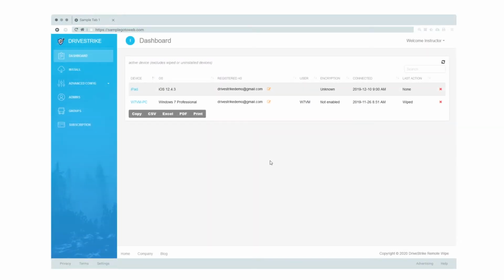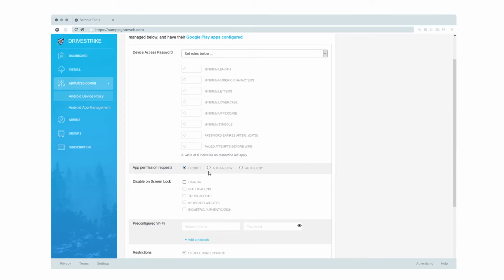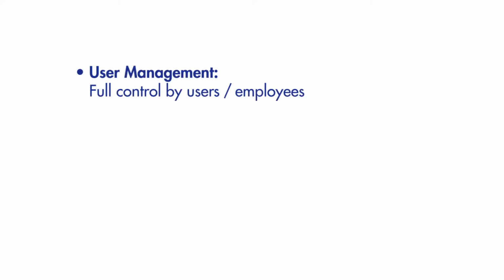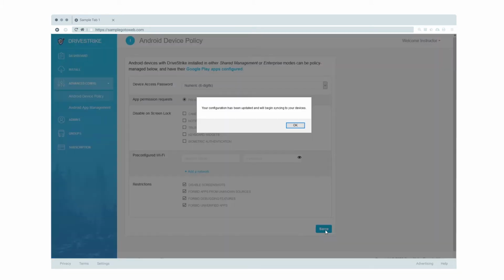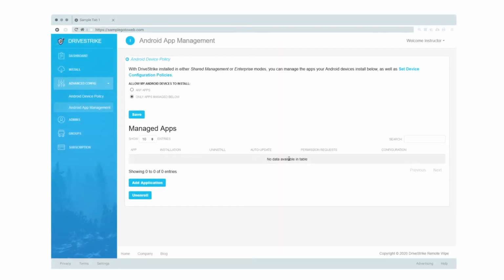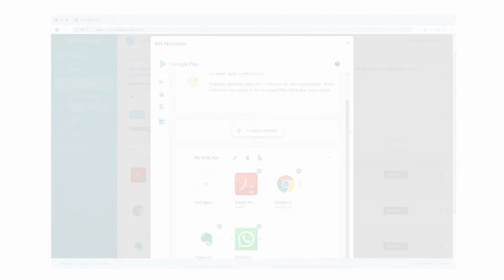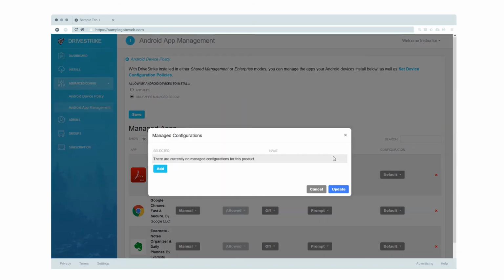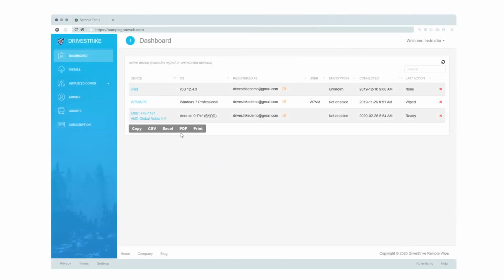DriveStrike Advanced Android Controls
Instructional video on DriveStrike's advanced Android configurations for security policies and applications management.

DriveStrike is an affordable enterprise class data and device security application that runs on all major operating systems. Providing the ability to remotely Lock, Locate, Wipe, Encrypt, and control your personal and corporate devices.